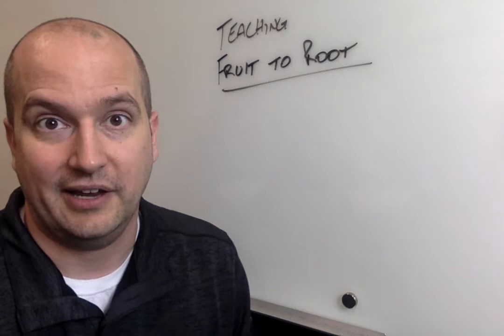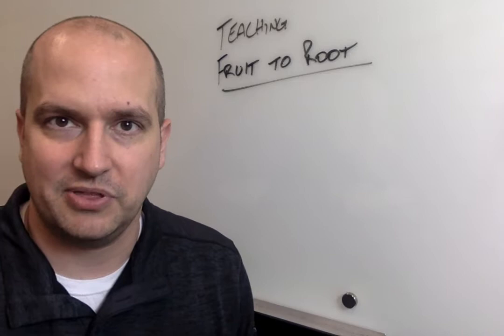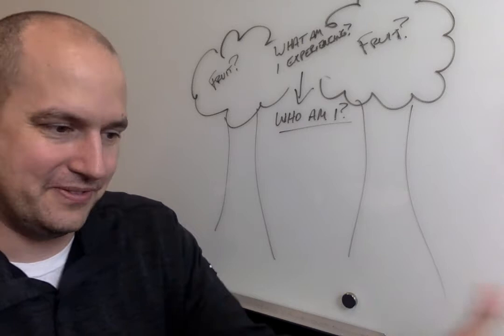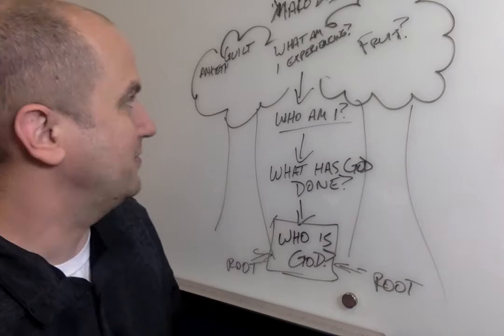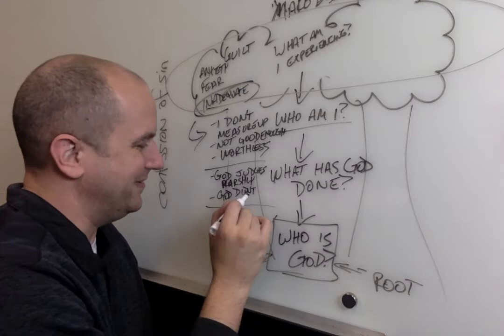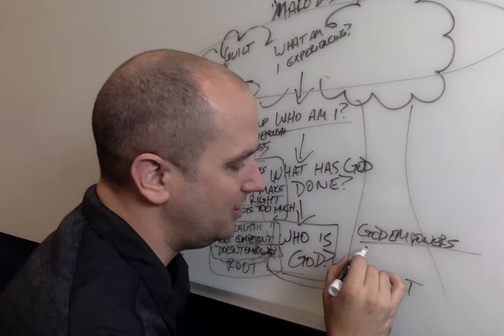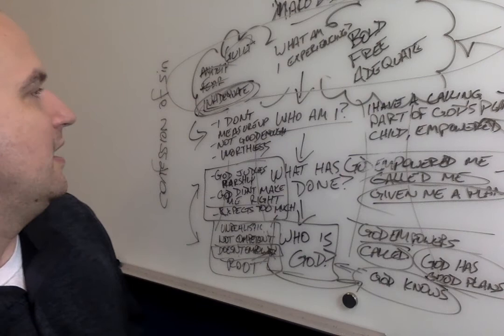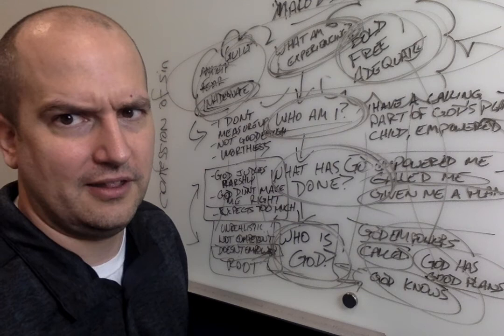Teaching Fruit to Root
This is the way I teach Fruit to Root.